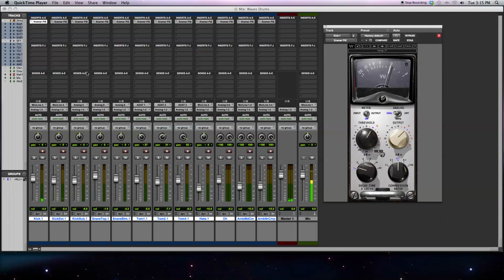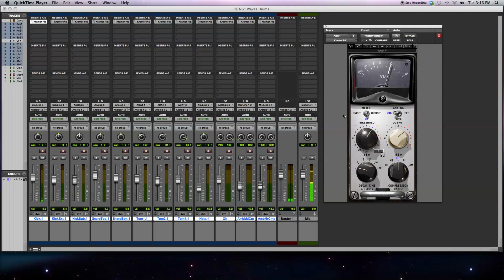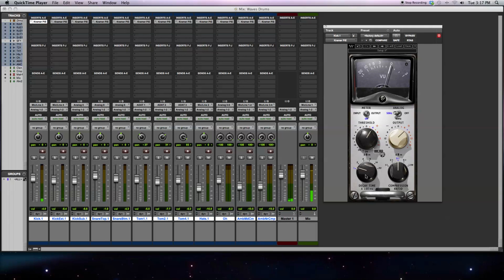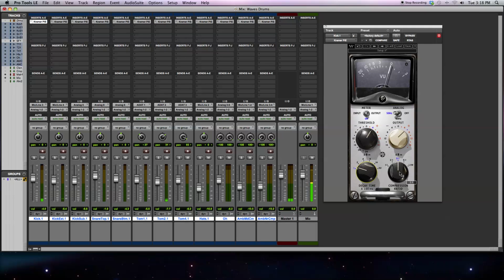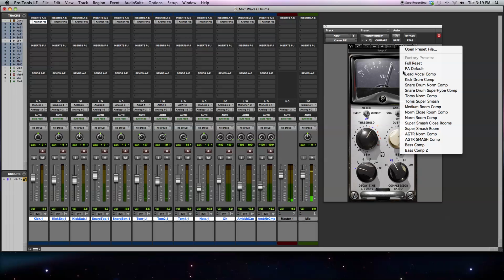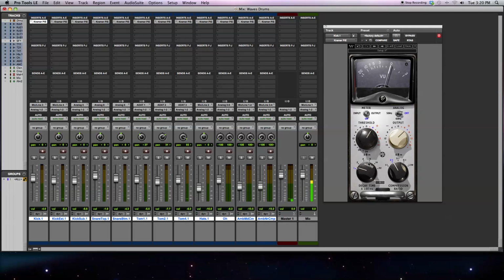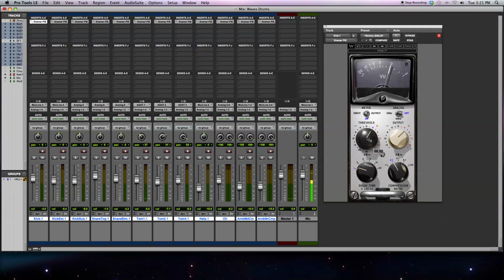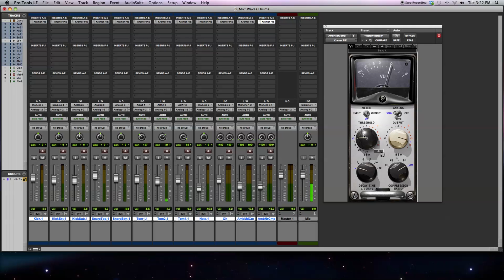Product Demo: Kramer PIE Compressor from Waves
Product demonstration of the Kramer PIE Compressor from Waves. The plug-in is shown on a multi-track drum session.